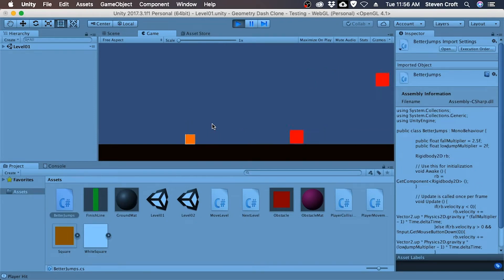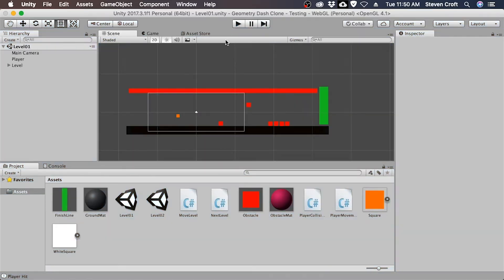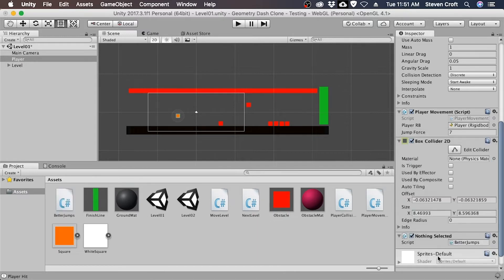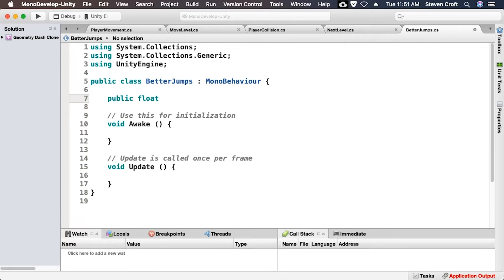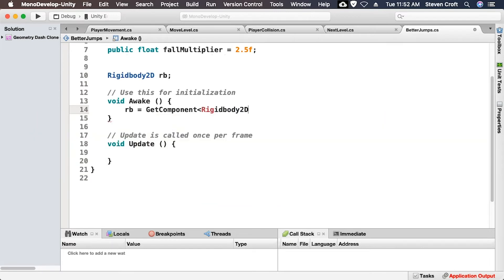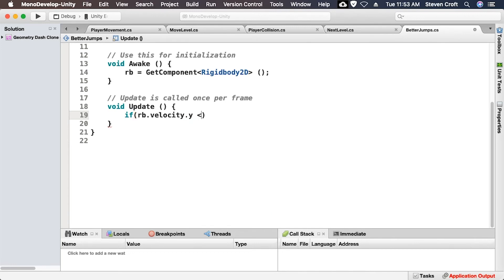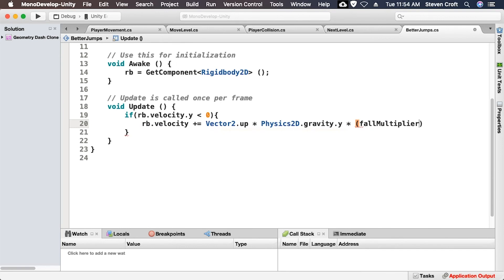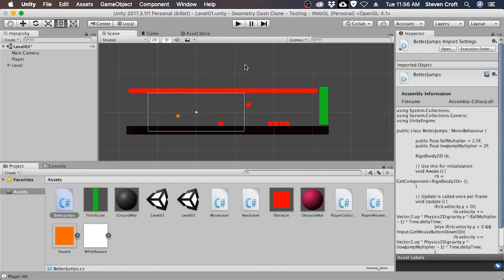How to make Mario style gravity in Unity || Unity tutorial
Here to show you how to implement the "quick falling" that is characteristic in all Mario Brothers games. We already have many things built so this tutorial only shows how to increase gravity.